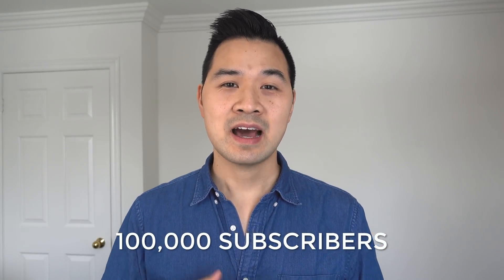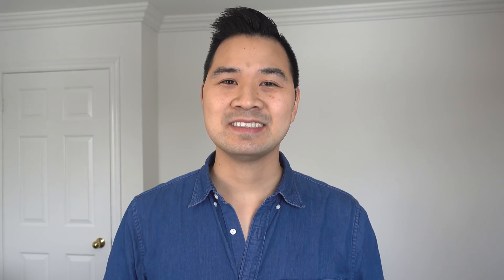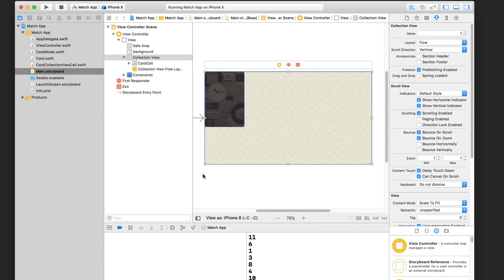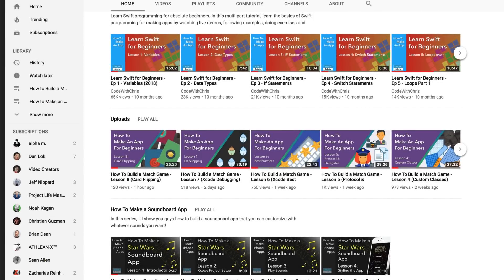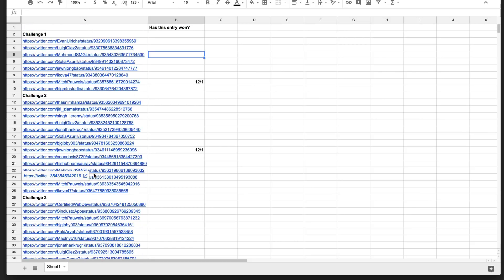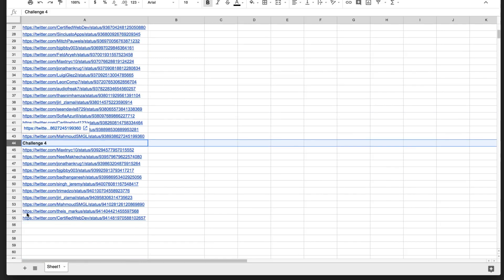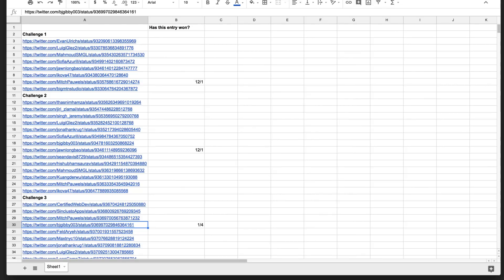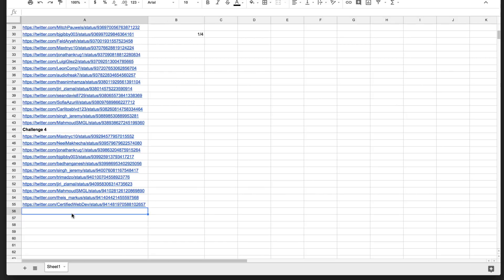iOS Debugging Code Challenge - The Mystery Card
Code challenges are back! In this video, I’ll introduce you to the new code challenge plus, we’ll draw two random code challenge completionists to win cash prizes.

FUNDAMENTALS COURSE

ABOUT ME